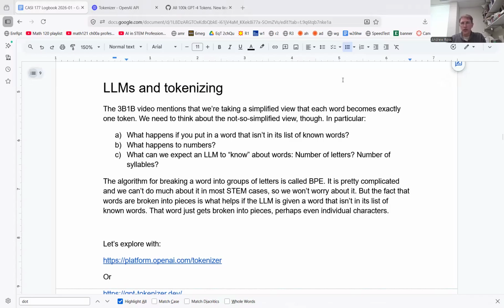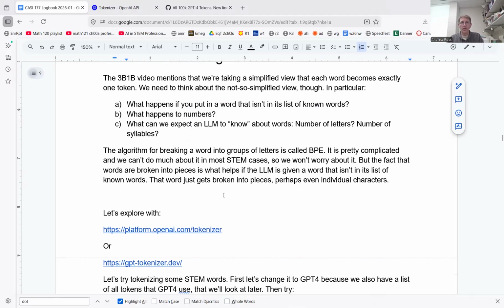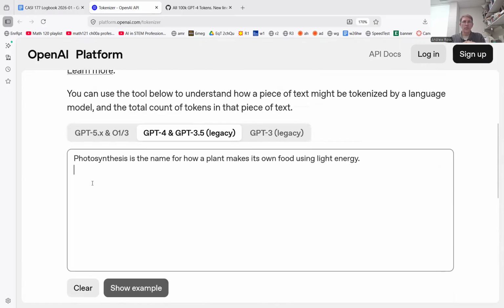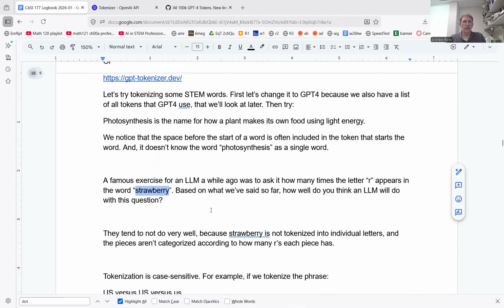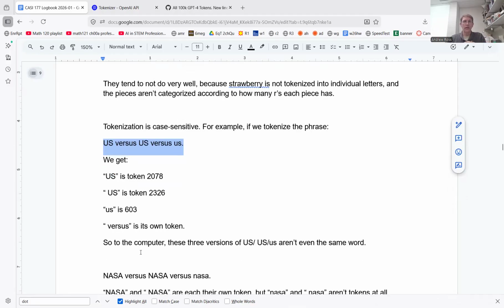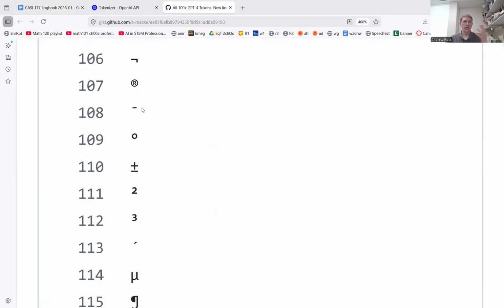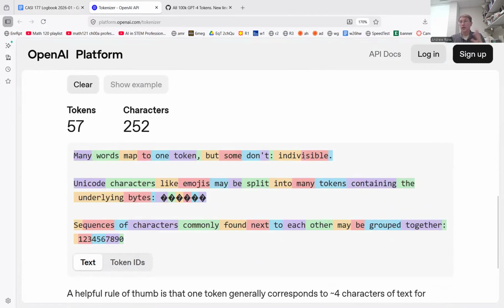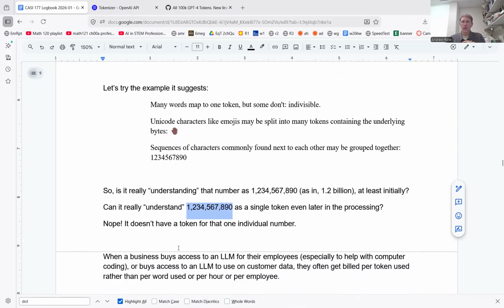AI in STEM Professions: M060d tokenizing text